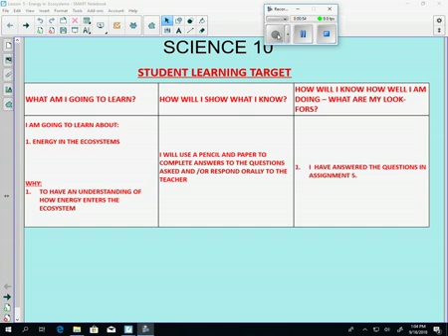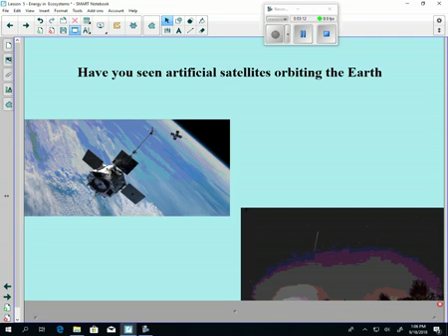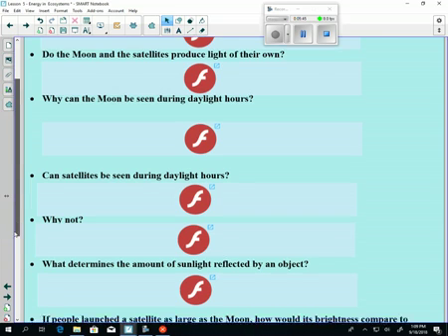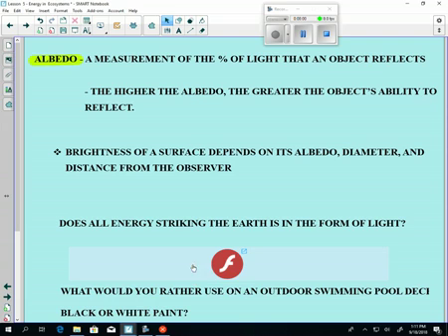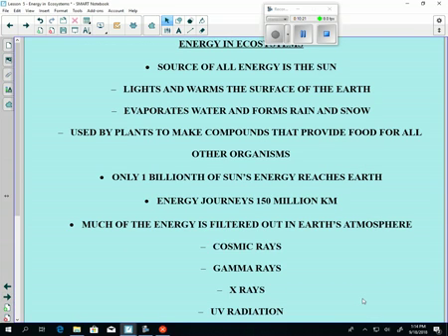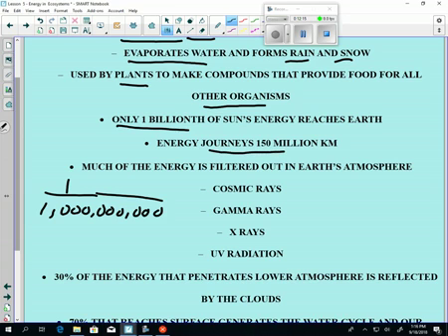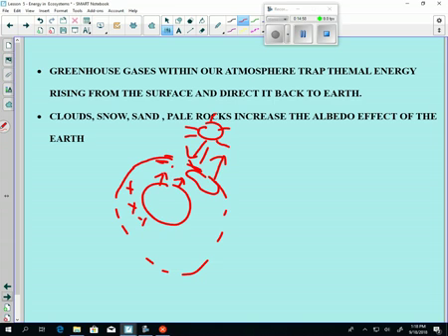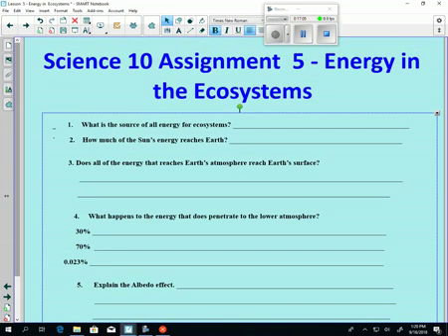Science 10 Lesson 5 Energy in the Ecosystems